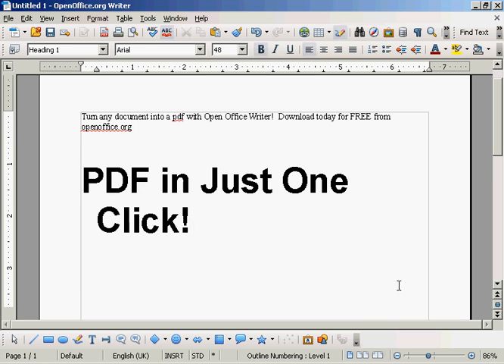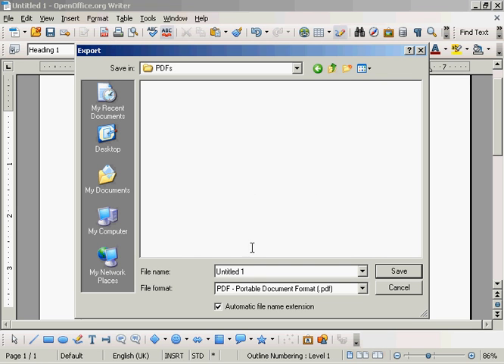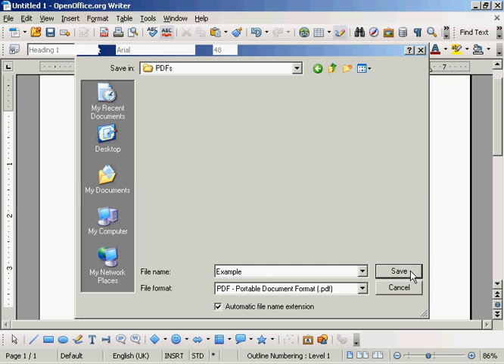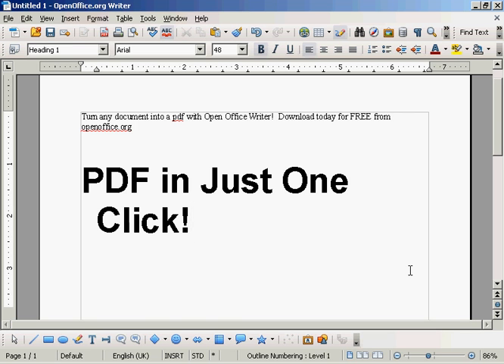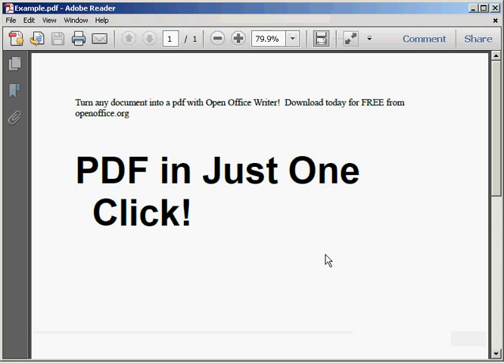Convert Word Document to PDF File